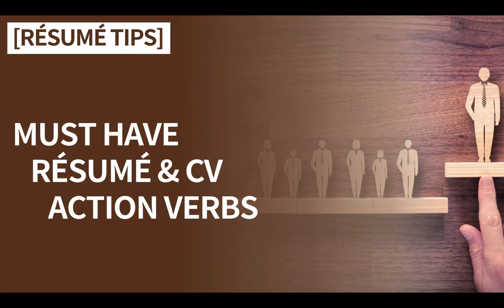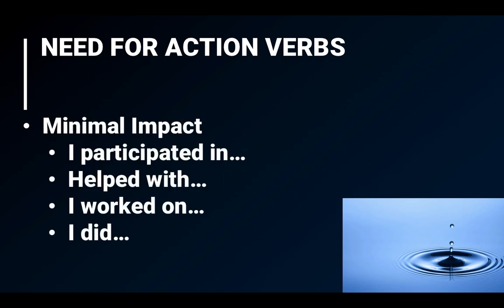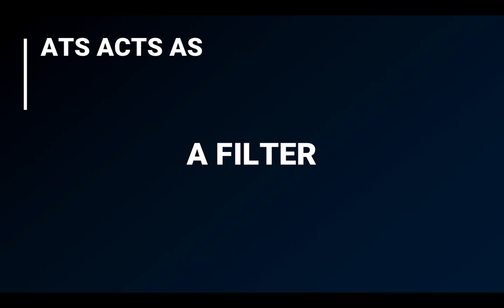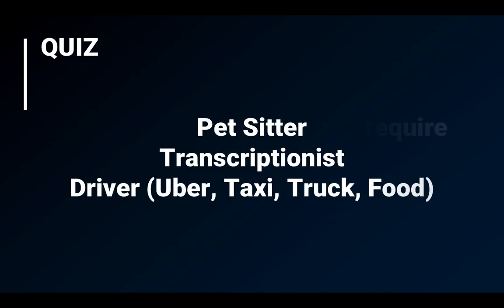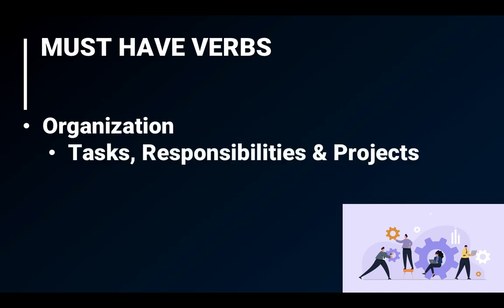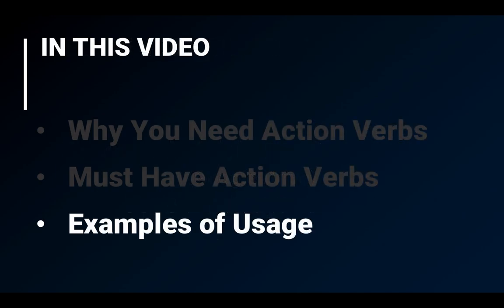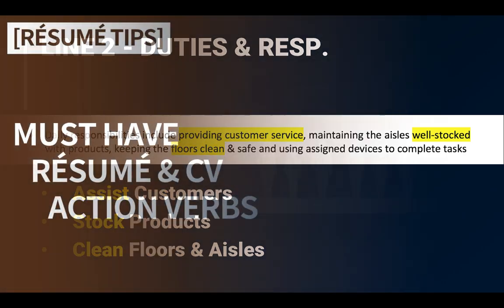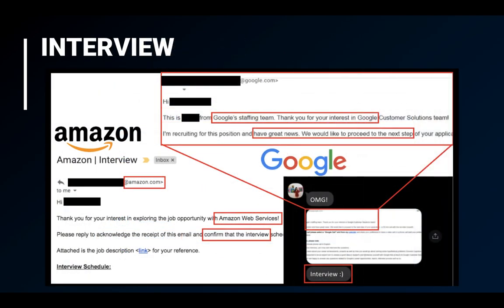Must Have Resume Action Verbs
Must Have Action Verbs for Your Resume & CV

If you are missing these action verbs, it is strongly advised for you to go back to your Resume and add / update them!

It is critical for your Resume or CV to have appropriate action verbs! I don’t mean verbs like Run, Walk, Talk, Exercise but words like Coordinate, Execute, Initiate, Communicate and etc!

Relevant use of Action Verbs words on your Resume will help to highlight your Skills, Knowledge, Experiences and stand out amongst other candidates.

- The Rationale on Why You Need Action Verbs
- List of Must Have Action Verbs - 3 Categories
- Examples of Usage

Chapters
00:00 Introduction
01:00 Why You Need Action Verbs - 2 Reasons
03:35 Must Have Action Verbs - 3 Categories
06:52 Resume Action Verb Examples
08:00 Review

Questions & Comments are Welcome.
Rude Comments, Spams and Inappropriate Questions will be Removed